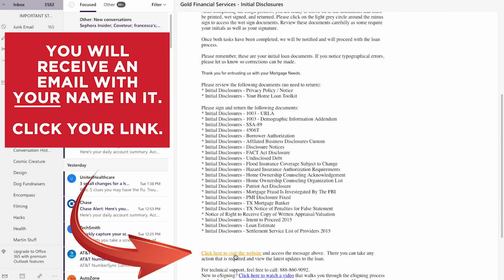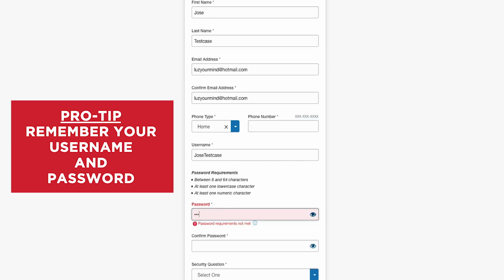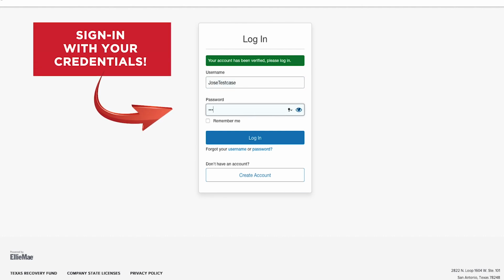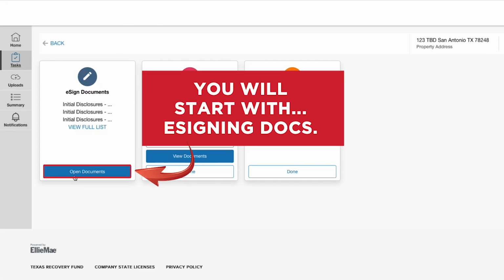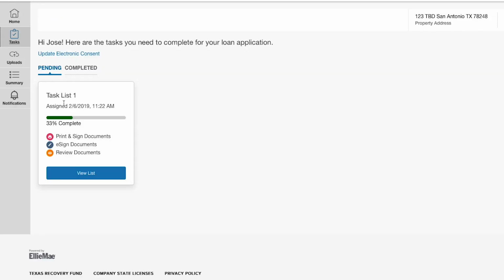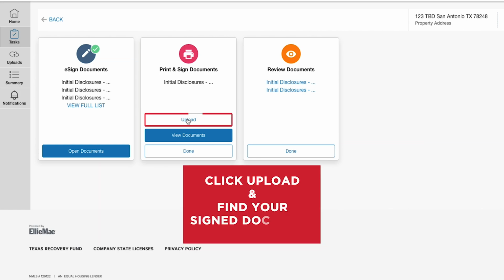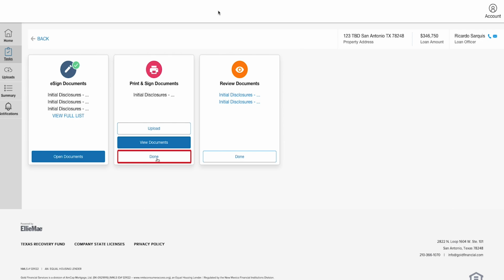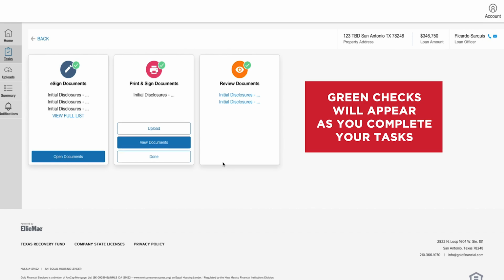Guide To eSigning Disclosures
User's Guide to: Creating An Account, Accepting eConsent, Wet Signing, & Reviewing Disclosures